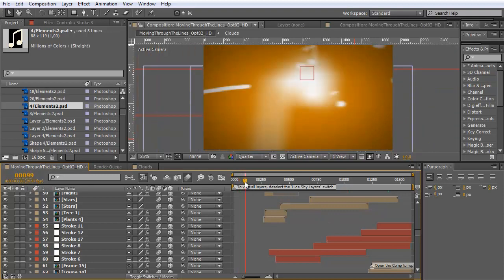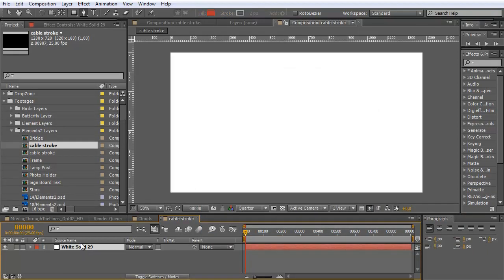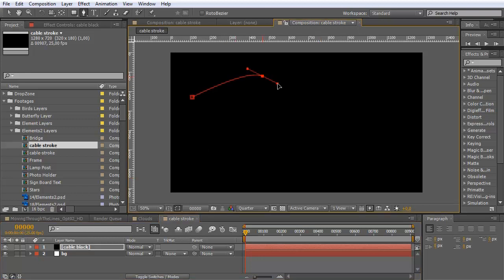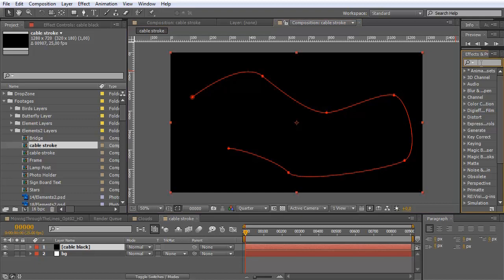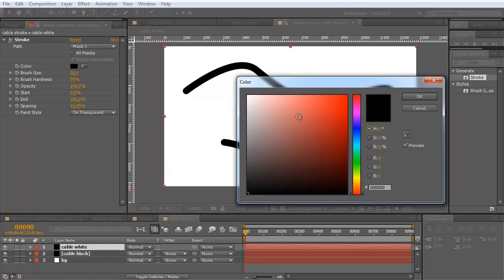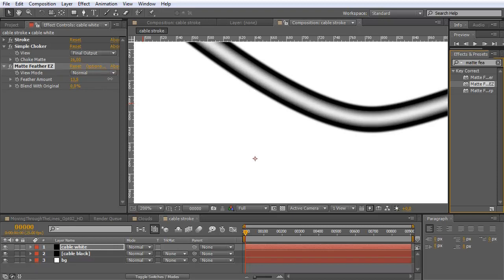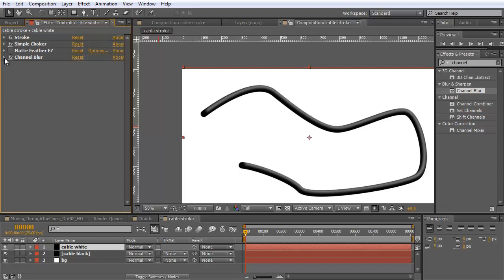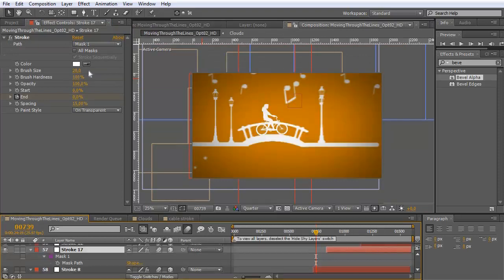After Effects Tutorial: DigitalJuice (Part 2/4) Stroke effect and how to work with masks and pathes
To find out more, watch many more after effects tutorials and to get inspired please

In this after effects tutorial you will learn:

- how to use the stroke effect
- how to create a realistic looking cable
- how to track the stroke effect
- how to animate the stroke effect
- how to use expressions on the stroke effect
- how to use masks
- how to copy a mask and use it as a motion path

you will also learn the following effects:

- matte feather
- simple choker
- channel blur
- bevel alpha